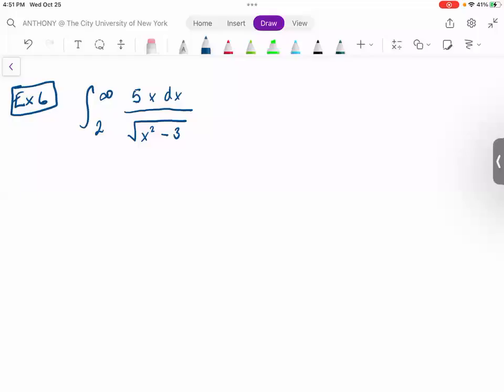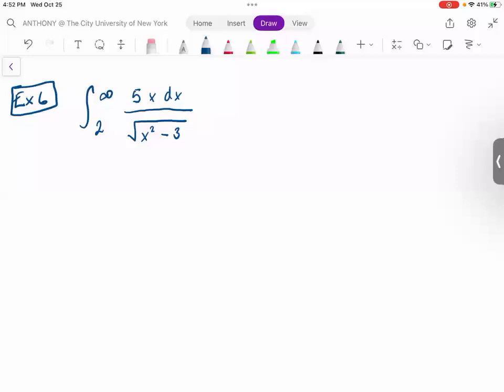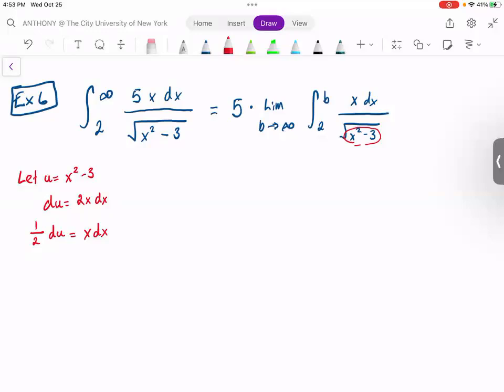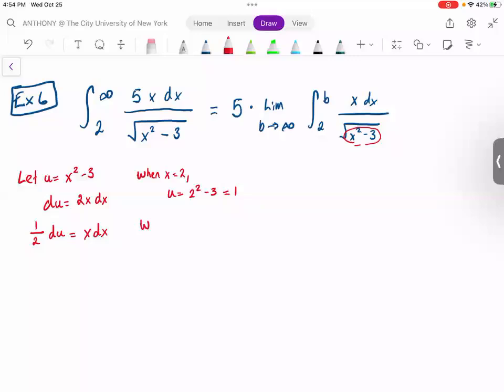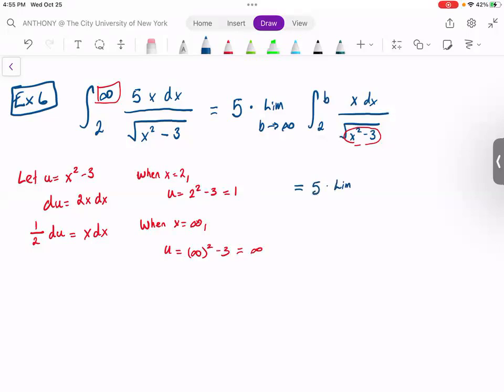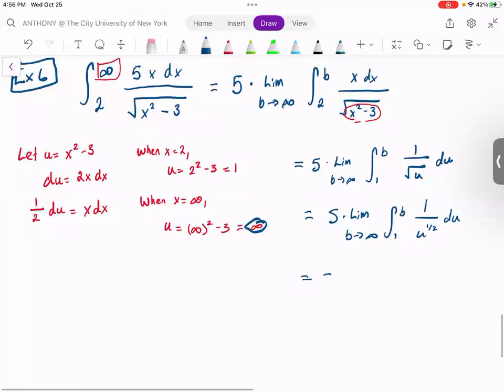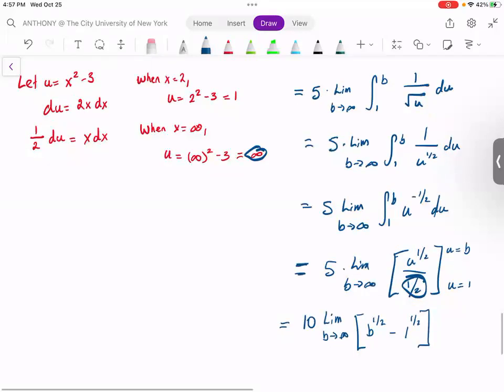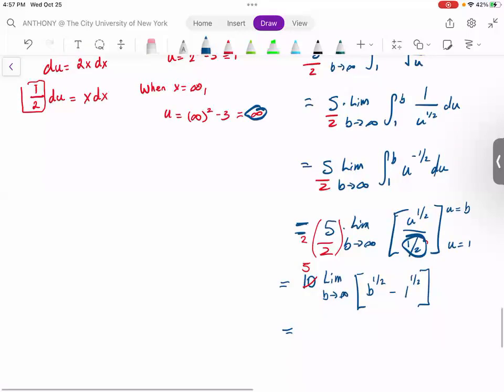Improper Integral with U sub Example